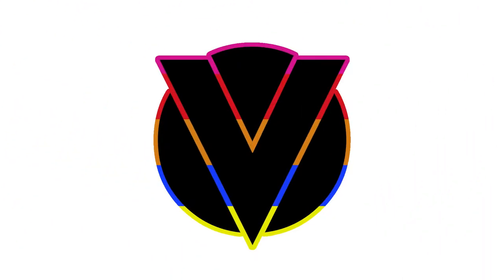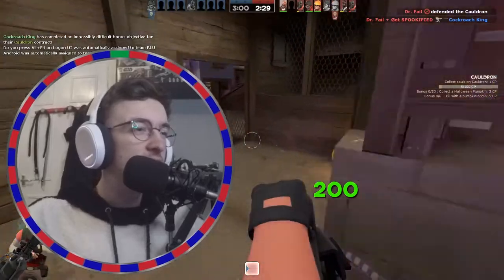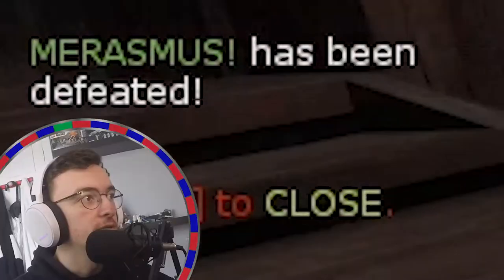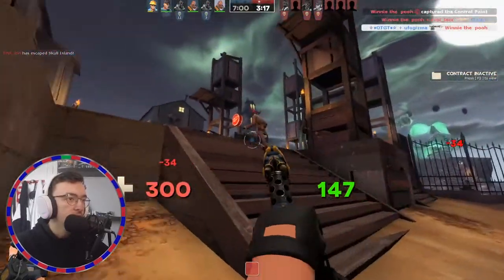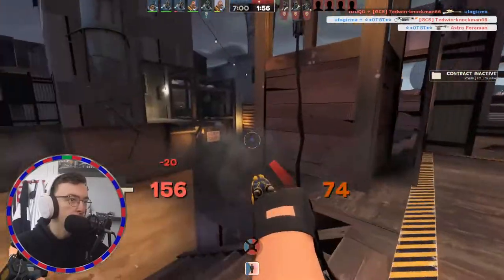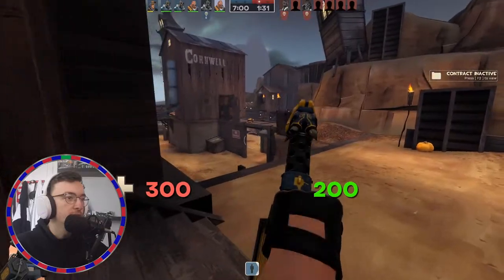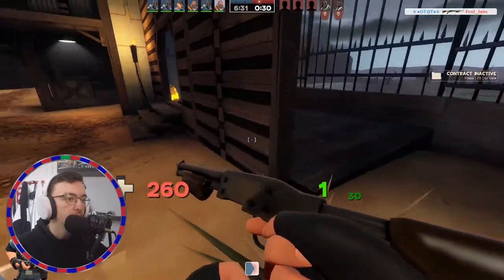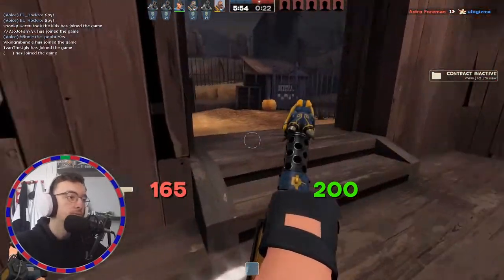[TF2] This loadout was 🔥𝐹𝐼𝑅𝐸🔥 | TF2 Roulette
The roulette blessed us this time with a  𝐹 𝐼 𝑅 𝐸  loadout for our favourite russian man. Let's see how it performs against some real gamers. Enjoy :D

🎵Outro Song🎵
🎶Call Me Sachi · Andreyun